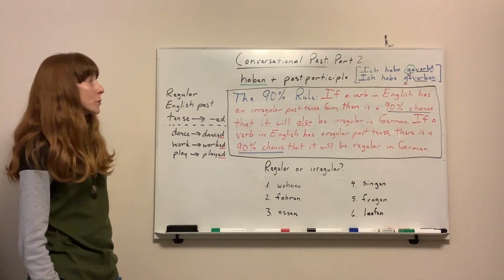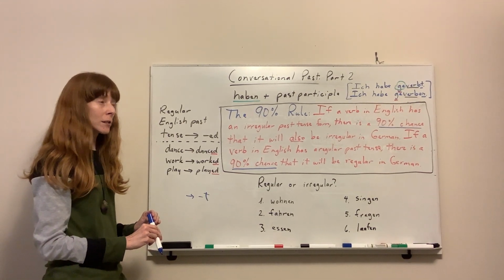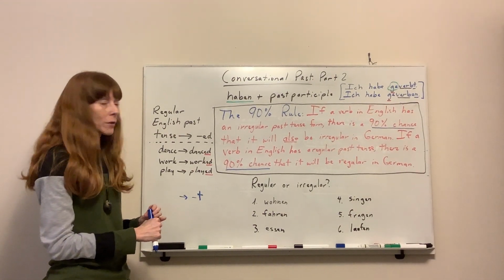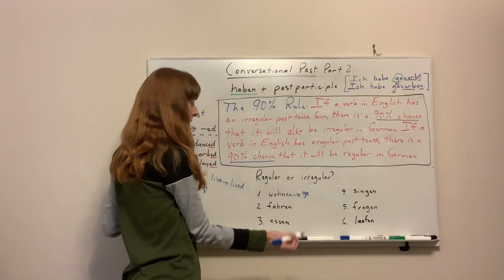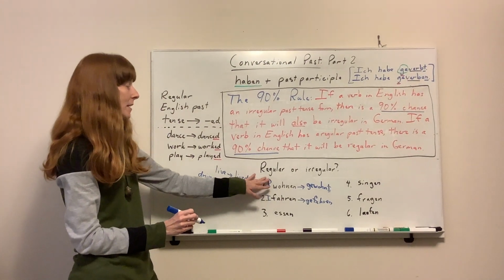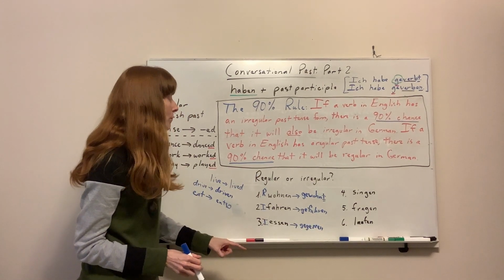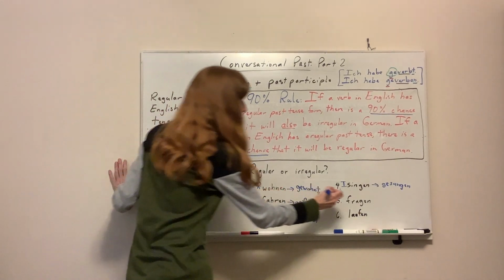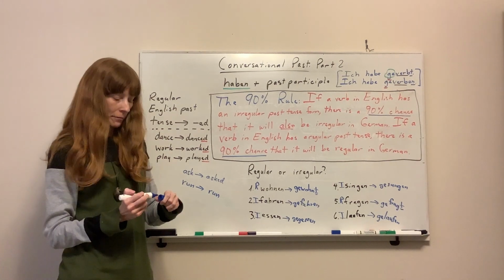Conversational Past, Part 2